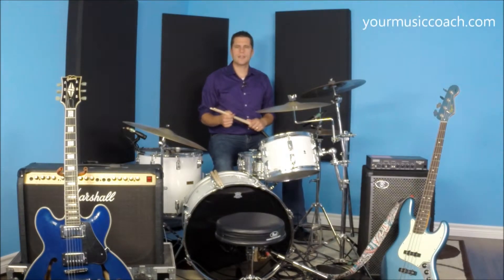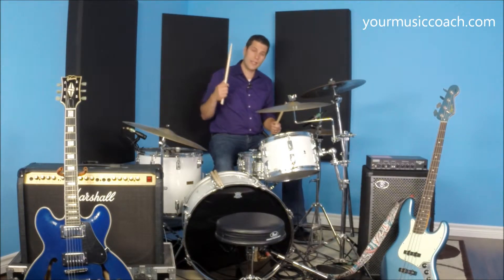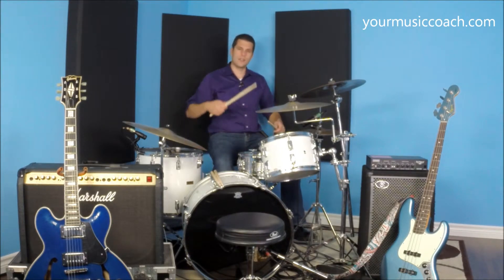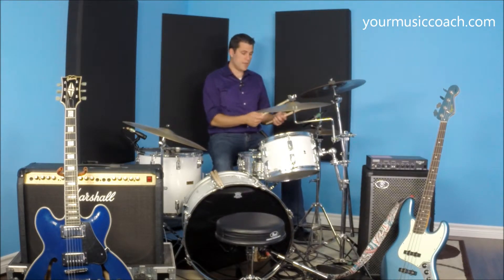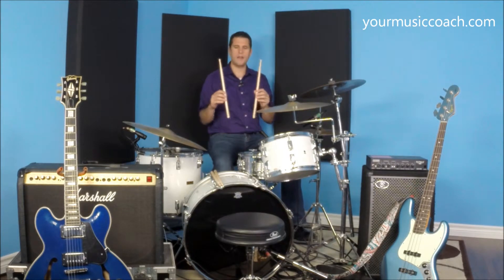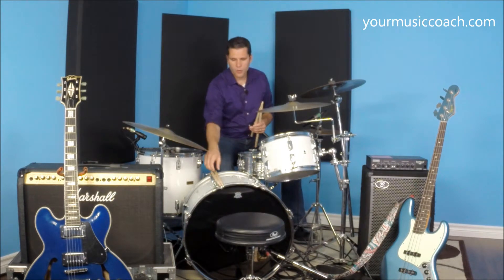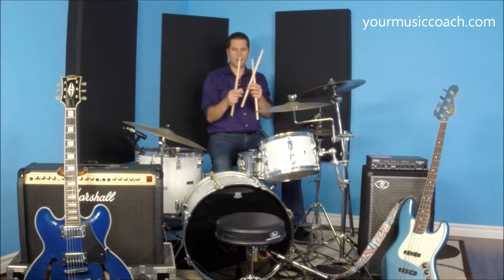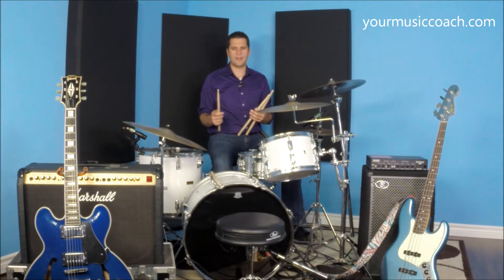Drum Sticks - Beginners Guide - The Music Coach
presents: Drum Sticks - Beginners Guide

In this video tutorial, you will learn about the different types of drums sticks and how to choose the right ones for you.